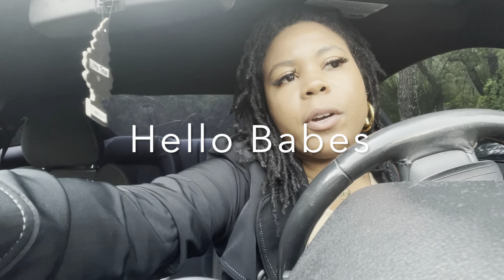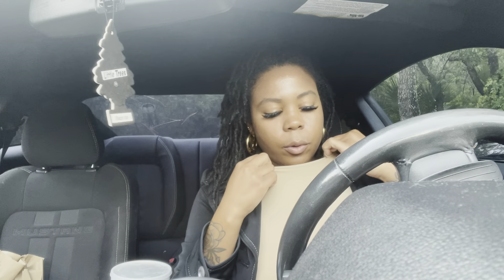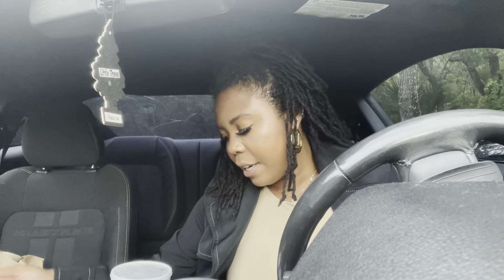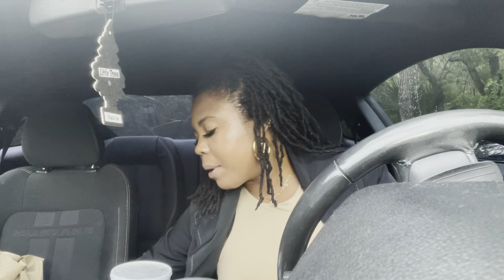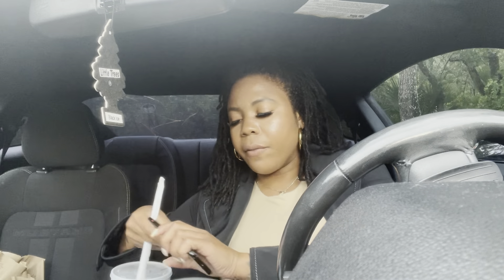WHAT THEY DON'T TELL YOU ABOUT LOCS: WATCH THIS BEFORE GETTING LOCS | DENSITY, SIZE, & YOUR JOURNEY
FAQ's
Height: 5"2
Weight: 162 lbs
Race: Black